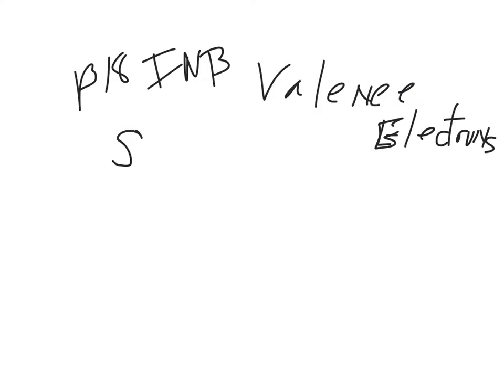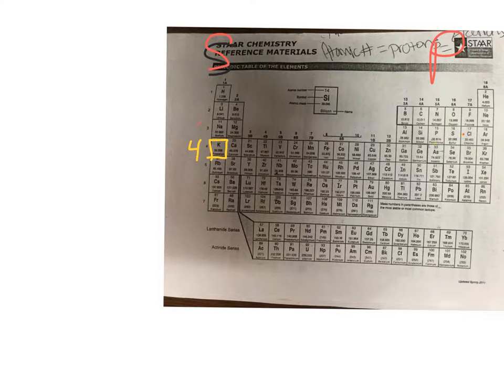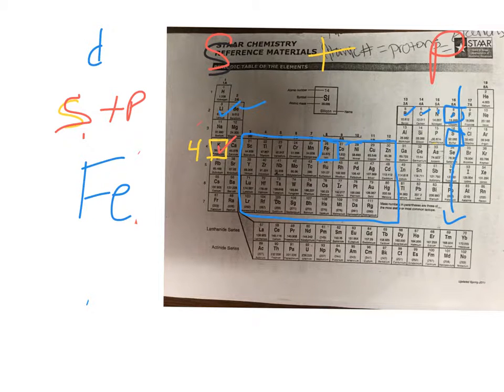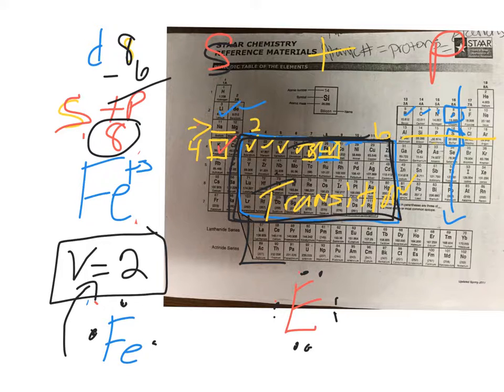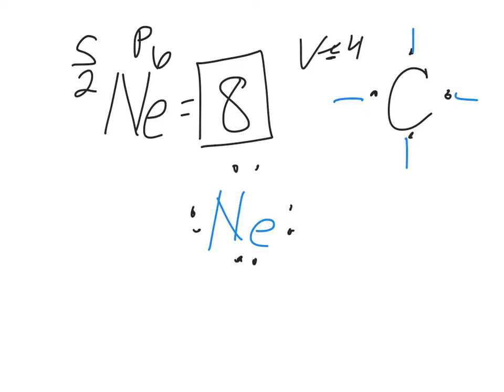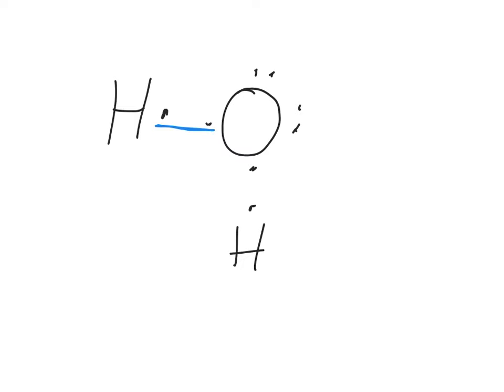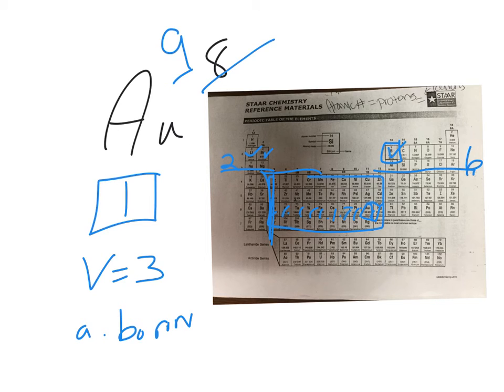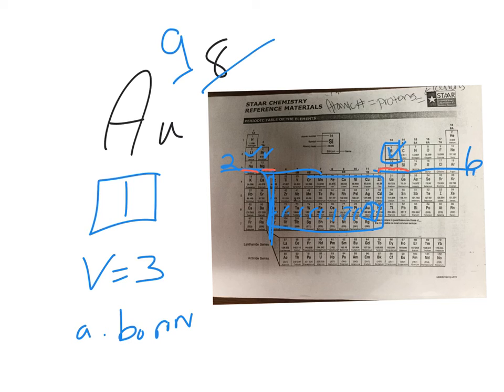Valence electrons & Lewis dots